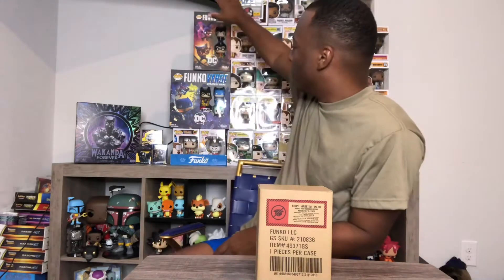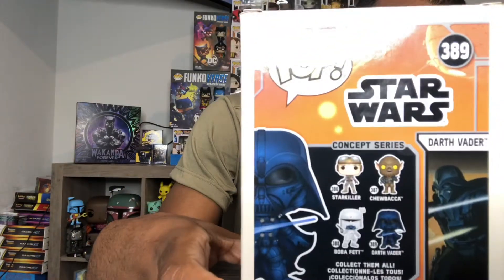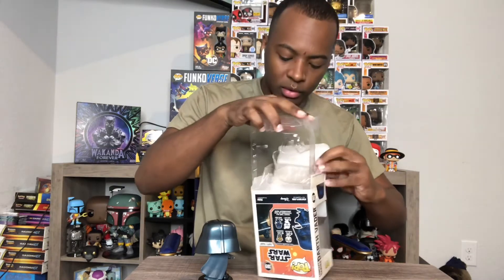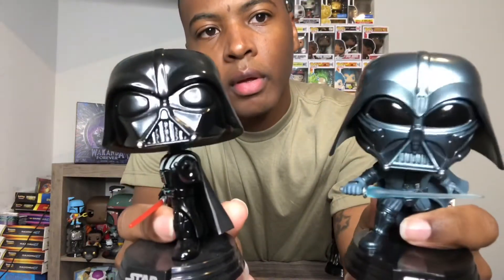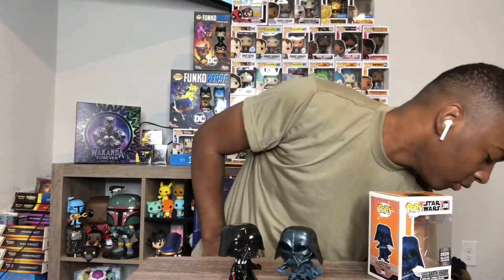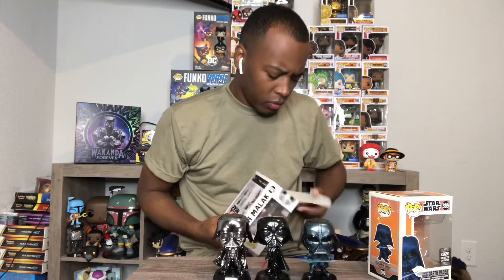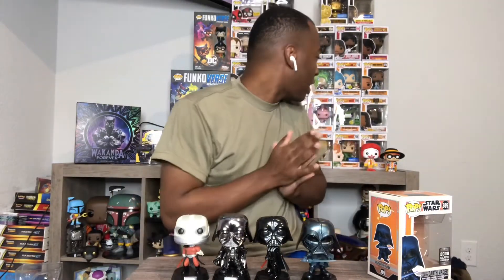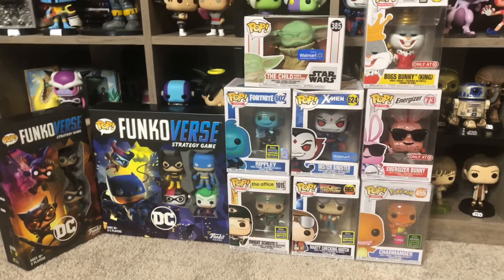Funko Pop Concept Darth Vader 2020 galactic convention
I’m giving away exclusive funko pops for every 100 subscribers On YouTube.